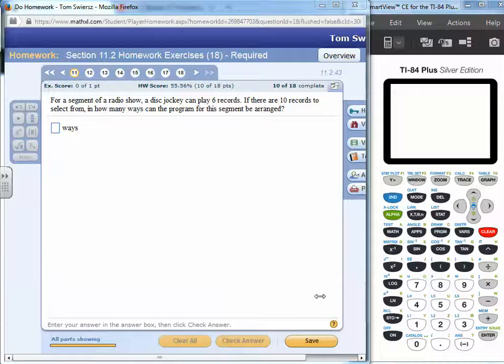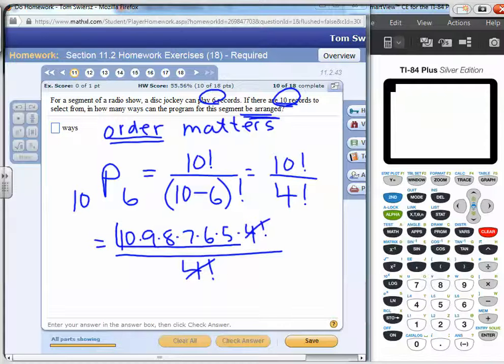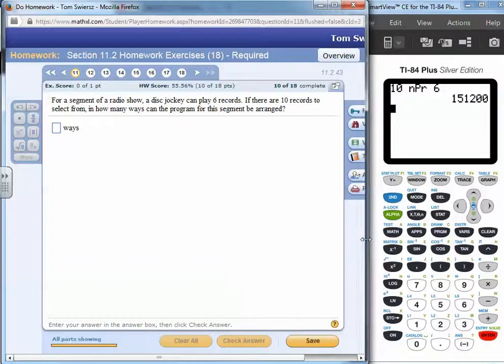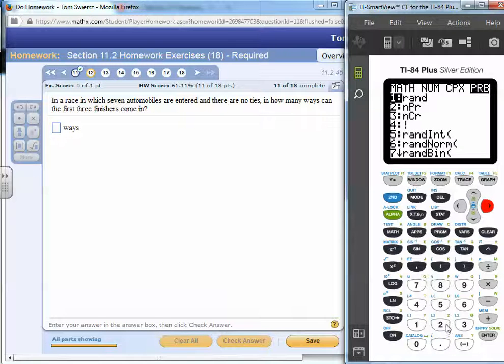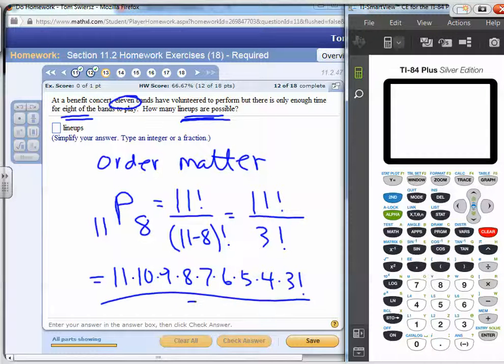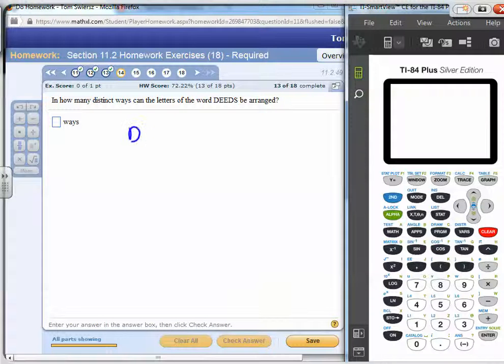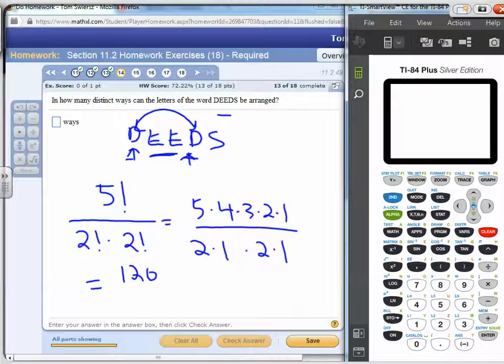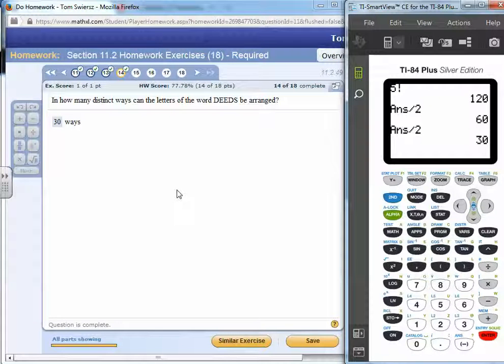FGCU Section 11.2 Homework Exercises #11 Through #14 in MyMathLab